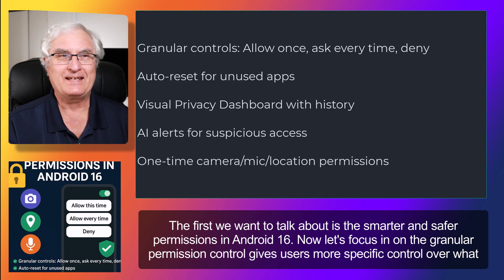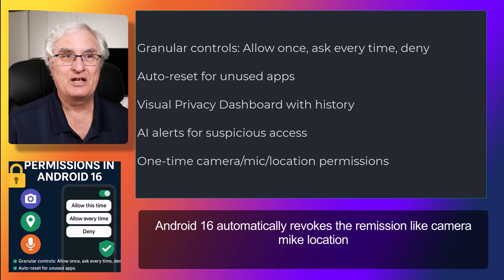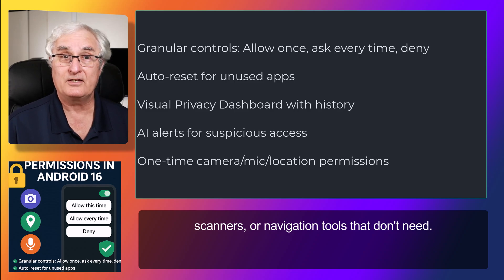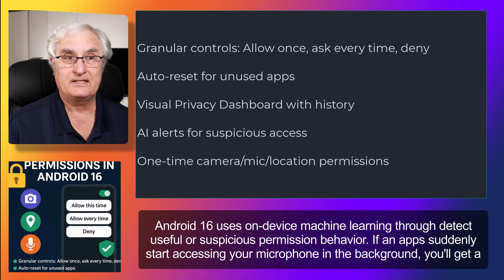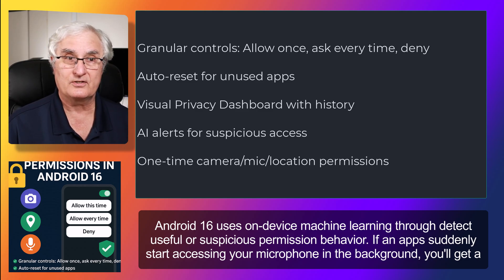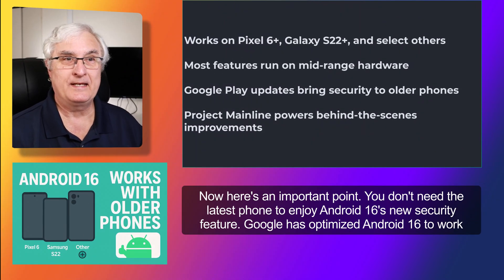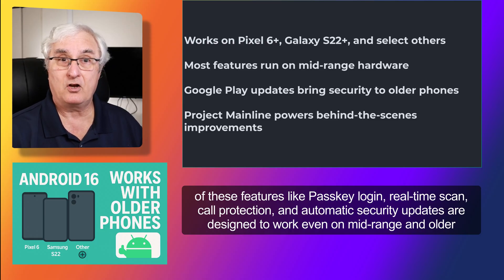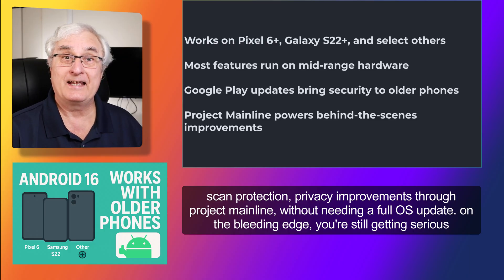Advanced Protection Android 16 -- YOU MUST TURN IT ON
**🔒 Android 16 Advanced Protection: Why You Must Turn It On Now!**
🚨 **Over 16 billion records were leaked this week** — your smartphone could be next. Android 16 introduces **Advanced Protection**, a powerful, *free* feature that shields your phone from hackers, scams, and data breaches. In this video, we break down everything you need to know, including:

✅ How to turn on Advanced Protection in under 60 seconds
🛡️ Real-time scam call detection using **on-device AI**
📍 Smarter location tracking & app permissions
🔐 Private Space – hide sensitive apps, files, and photos
🔑 Password-free logins with **passkeys**
⚙️ Silent security updates with **no interruptions**
📱 Works on Pixel 6+, Samsung S22+, and many more!

Whether you're tech-savvy or a smartphone beginner, this guide will help you stay protected in 2025 and beyond.
👉 **WATCH NOW** and make sure your Android 16 device is secured!

Here’s a **summary of the key points from the video** “**Advanced Protection Android 16 – YOU MUST TURN IT ON**” with **timestamps** for major highlights:

00:00 - 🚨 16 Billion Records Leaked – Why This Matters
00:34 - 🛡️ What Is Android 16 Advanced Protection?
01:31 - 🔓 Who Had Access Before & What’s Changed
02:33 - 💡 Why You MUST Turn It On (Now Free for All)
03:21 - ⚙️ Step-by-Step: How to Turn On Advanced Protection
04:35 - 📱 Smarter App Permissions & Auto-Revokes
06:06 - 🧠 On-Device AI Security – No Cloud Needed
07:57 - 🔐 Private Space: Your Hidden Vault for Apps & Files
09:34 - 📞 Scam Call Detection in Real-Time
11:08 - 📍 Advanced Location Access Controls
12:48 - 🔑 Password-Free Login with Passkeys
14:18 - 🔄 Silent Security Updates (Project Mainline)
15:54 - 📱 Compatible Devices & Google Play Updates
17:04 - ⚠️ Final Warning: Your Data Is Likely Compromised